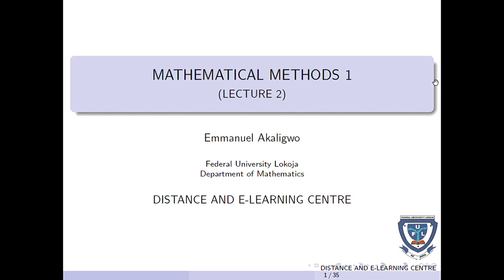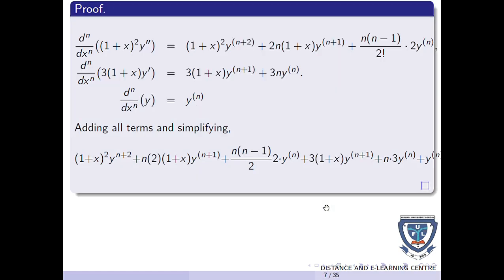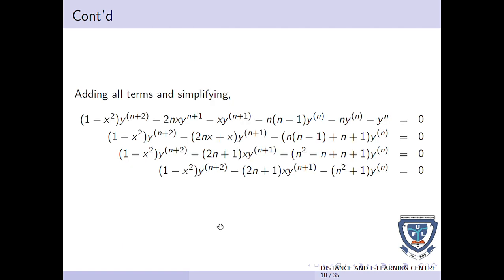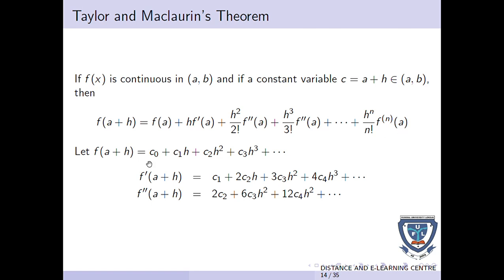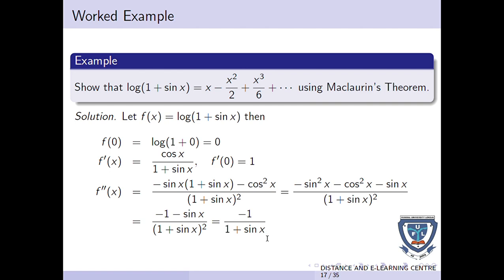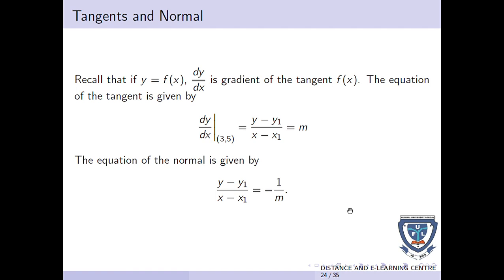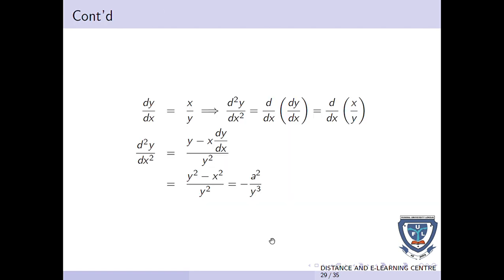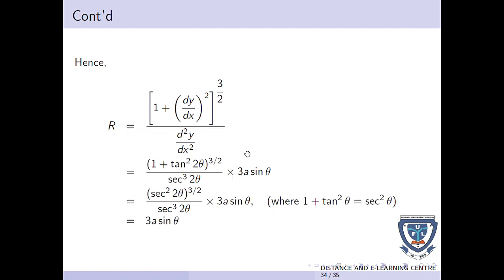MATHEMATICAL METHODS 1 (Lesson 2)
The video explains the Leibnitz Theorem, Taylor and Maclaurin's series, Normal and Tangent to curves